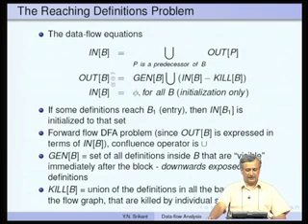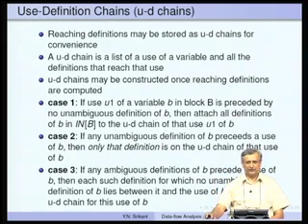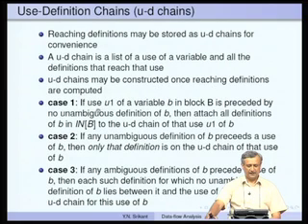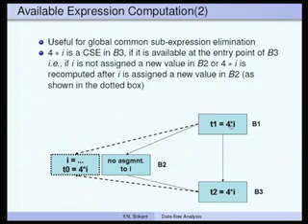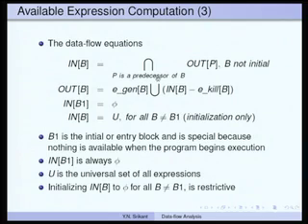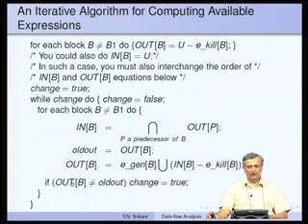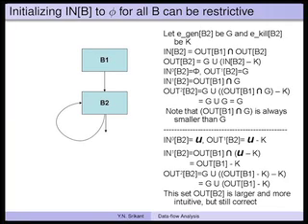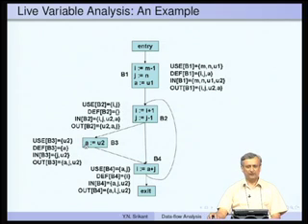Mod-08 Lec-13 Data-flow Analysis-Part 2